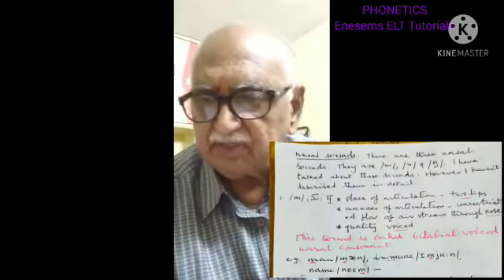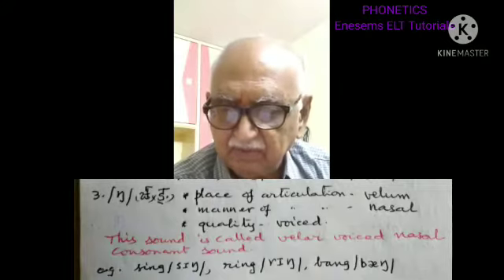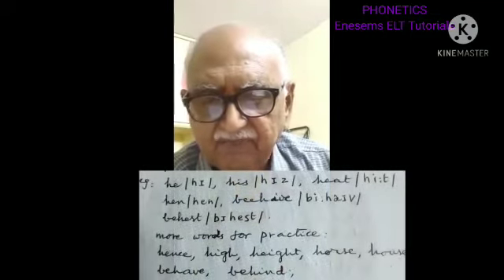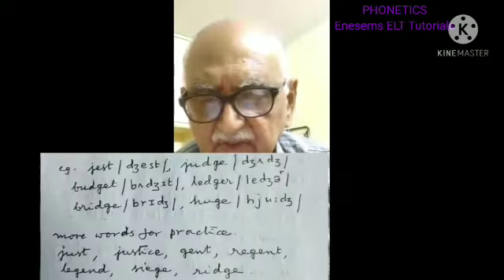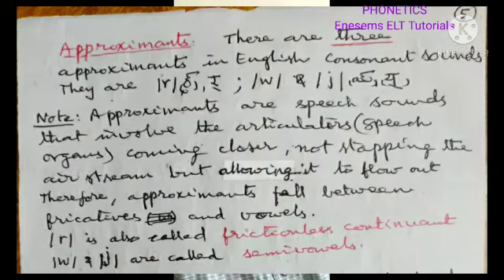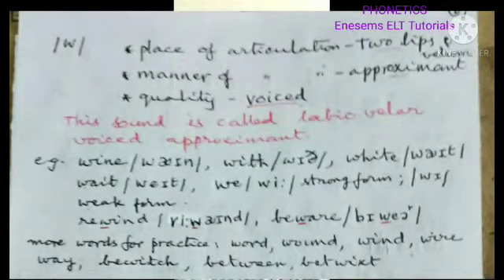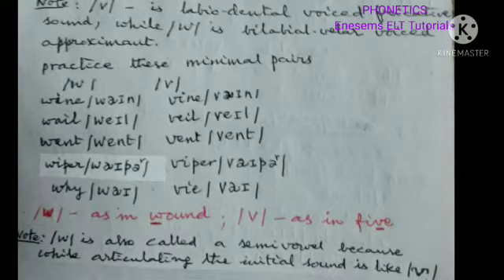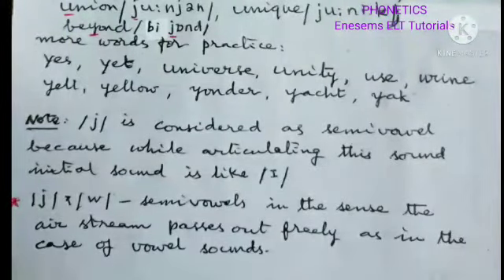English Consonants - nasals, affricates,laterals & approximants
Video from N.Sreedharamurthy